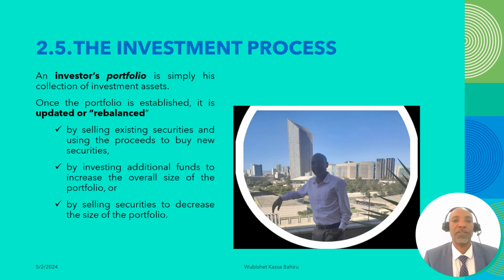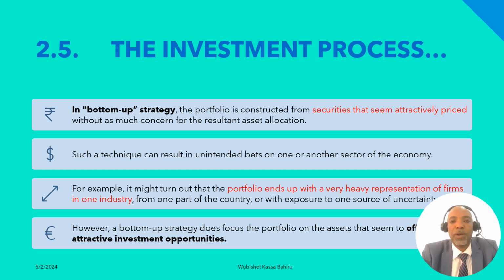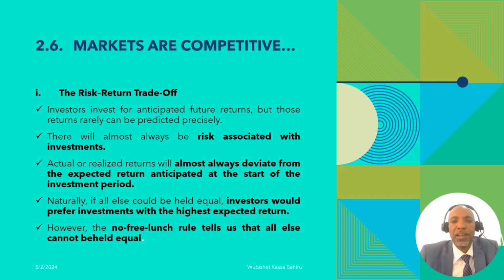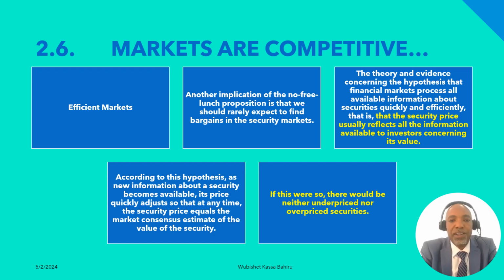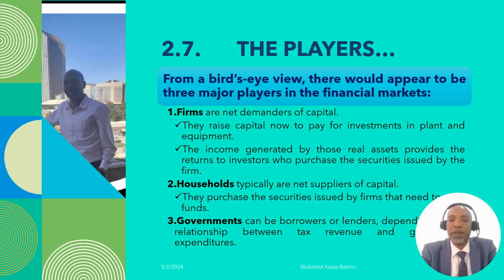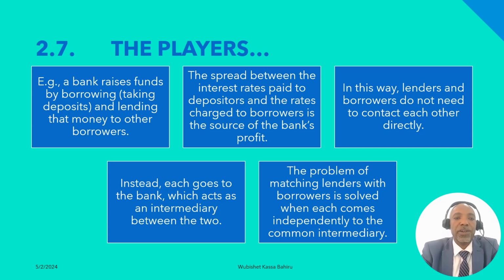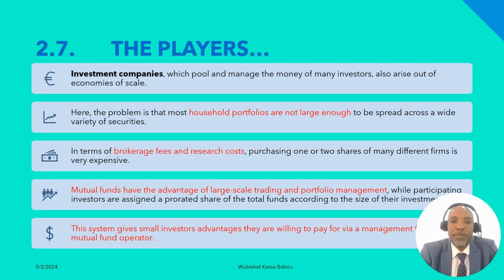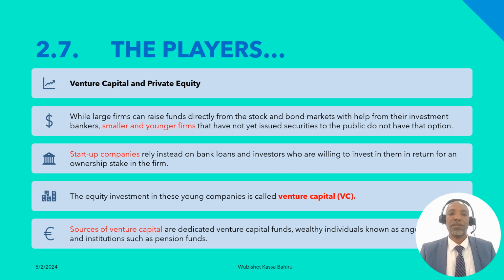Capital market Investment Process and the Players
@DeparturesCapitalMarketNewsCapital Market